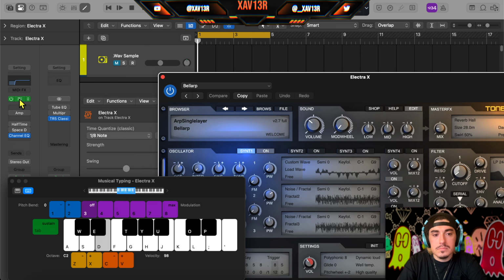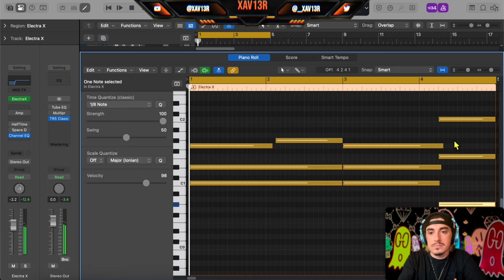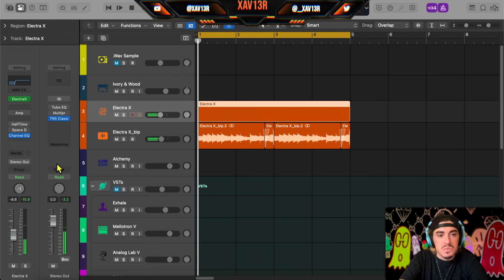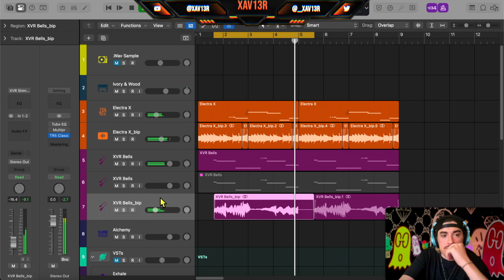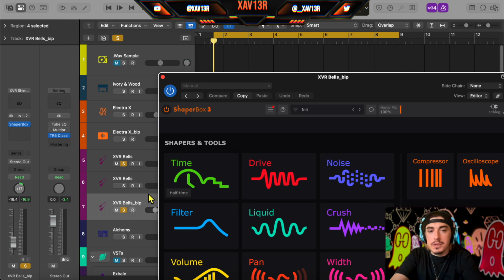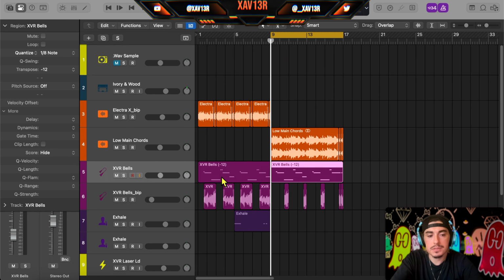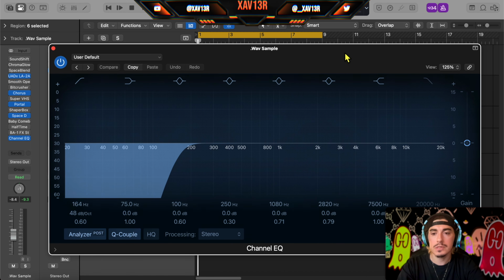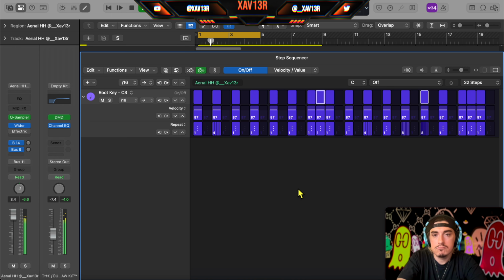How to Get the Most PUNCHY 808 + Kick COMBO 🧨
How to Get the Most PUNCHY 808 + Kick COMBO 🧨 | Logic Pro Cookups

*Chapters* :
0:00 Intro
0:14 Melodies from Scratch
6:23 Final Loops
6:38 Drums
8:10 808s
9:08 Drums Pt. 2
9:34 808s Pt. 2
11:19 Kick/808 Layer Tutorial
12:24 Outro
12:35 Final Beat